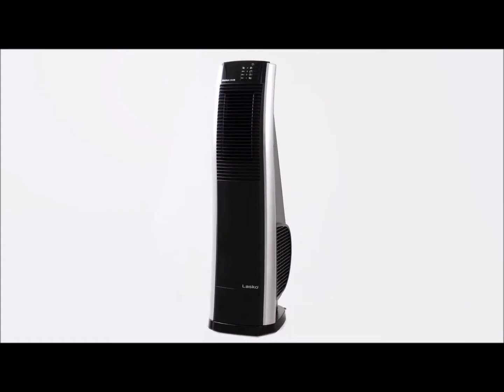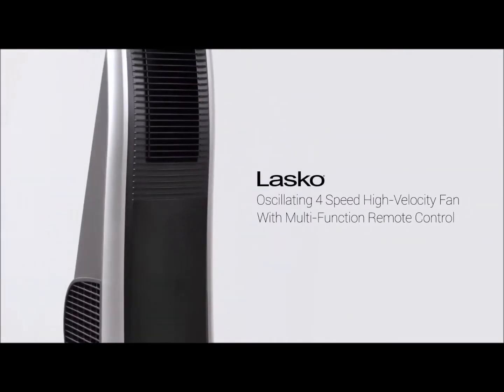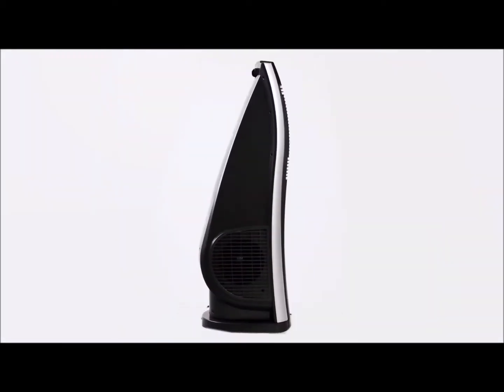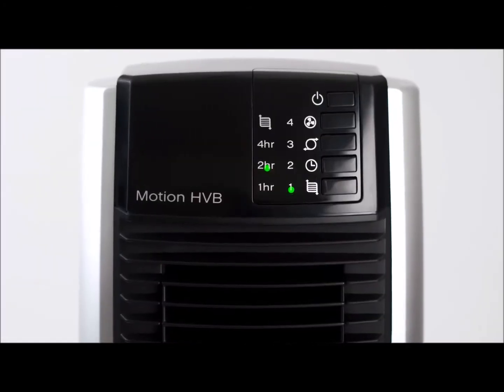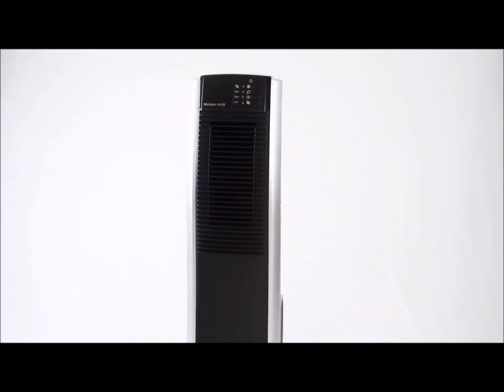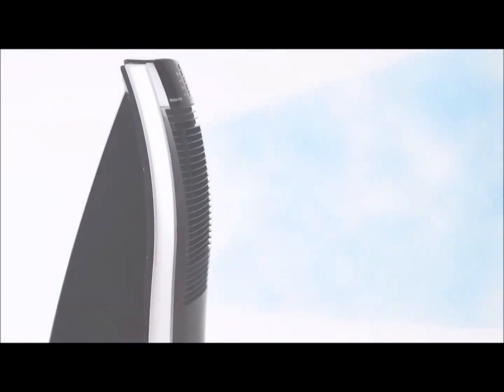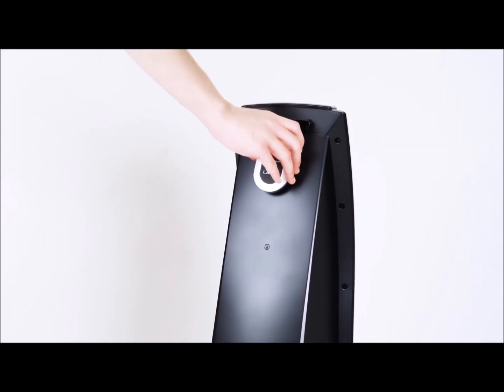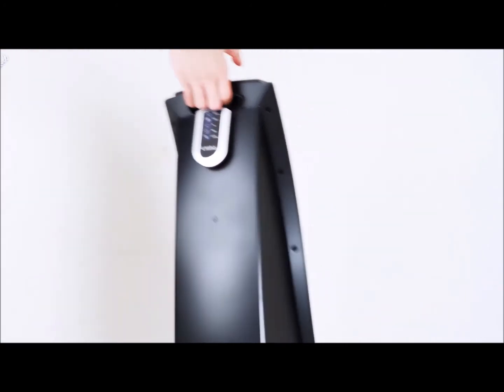Lasko Oscillating Tower Fan With Remote Control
4 Speeds - Extra Low Speed plus 3 Powerhouse Speed
Electronic Powered Louvers along with traditional oscillation and Multi - Function Remote
Fully Assembled - Allows you to take the fan out of the box, plug it into a wall outlet, and start enjoying a cooling breeze.
Sleek and Space-saving Design
Trusted For Generations – Lasko has been making quality household products for over 100 years. Lasko Fans are ranked Number 1 in U.S. by market share